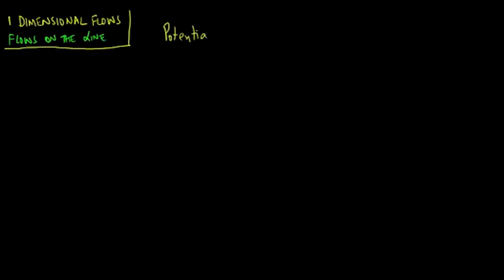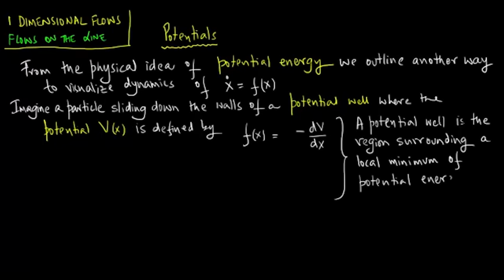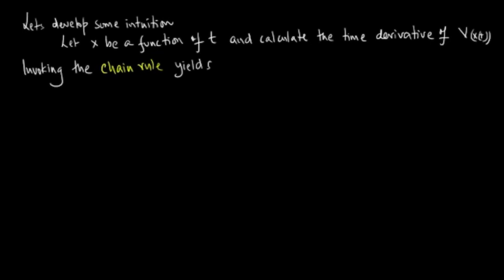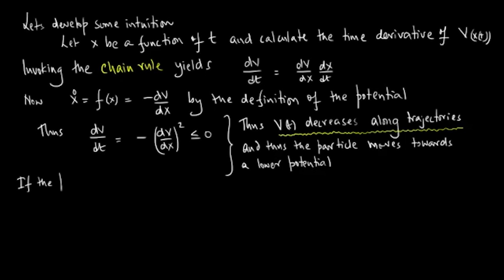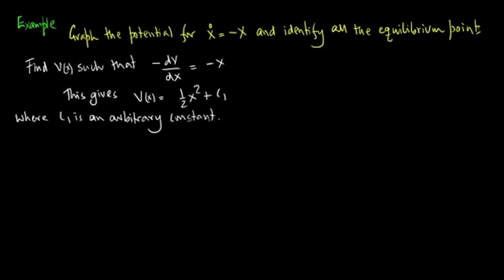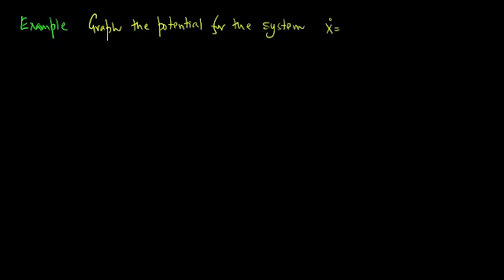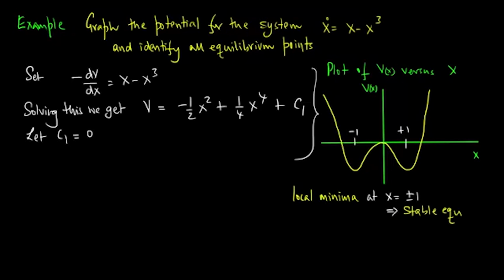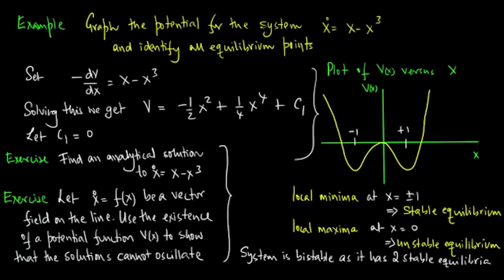1-Dimensional Flows, Flows on the Line, Lecture 5